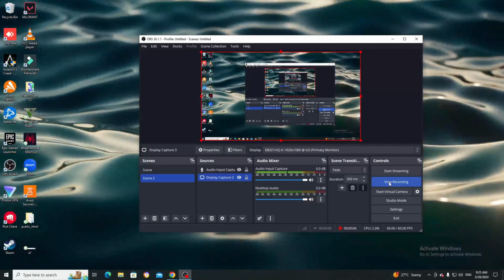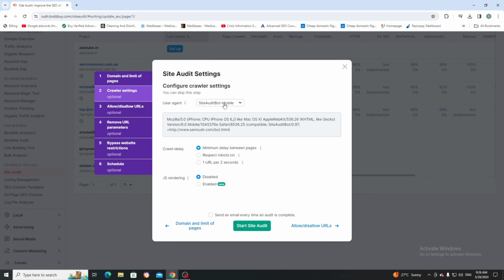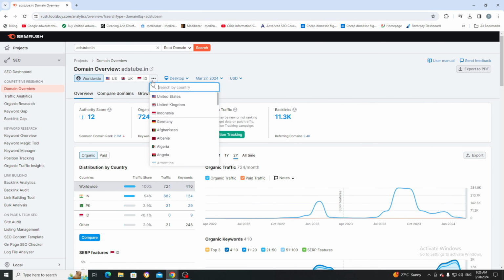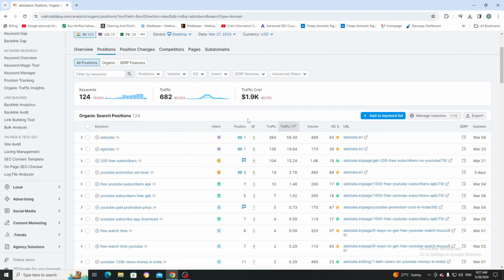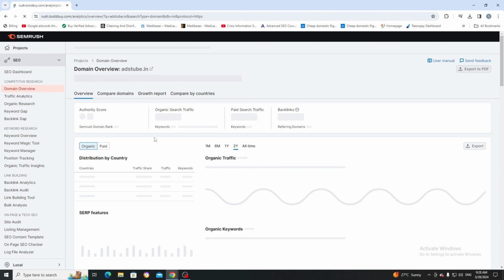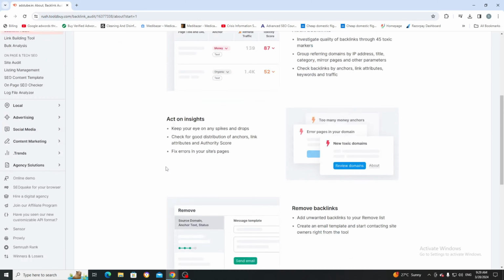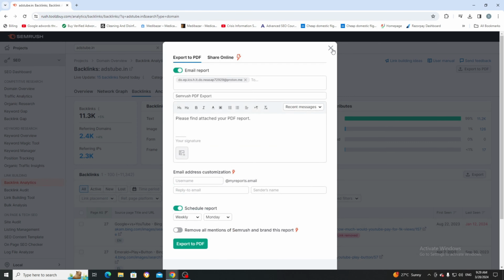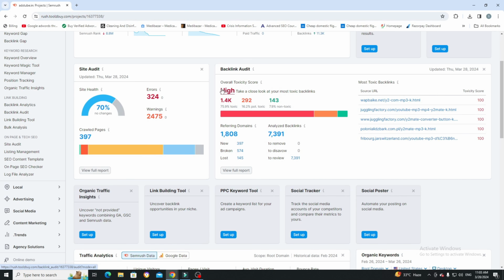How To Audit Any Website By Using SEMrush | SEO Audit | Rank Website On Google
Welcome to our comprehensive guide on conducting website audits using SEMrush, the ultimate tool for optimizing your online presence and ranking higher on Google. Whether you're a seasoned SEO professional or just starting out, this tutorial will equip you with the knowledge and techniques to audit any website effectively.

In this video, we'll delve into the step-by-step process of utilizing SEMrush's powerful features to analyze every aspect of your website's performance. From identifying technical issues to uncovering opportunities for keyword optimization, we'll cover it all.

Here's a glimpse of what you'll learn:

Introduction to SEMrush: Get familiar with the interface and understand the key metrics.
Technical Audit: Discover and resolve technical issues that may be hindering your website's performance, such as broken links, crawlability errors, and site speed issues.
On-Page SEO Analysis: Optimize your content for search engines by conducting thorough keyword research, analyzing meta tags, and evaluating content quality.
Backlink Audit: Assess the quality and quantity of backlinks pointing to your site, and identify opportunities for link building and disavowing toxic links.
Competitor Analysis: Gain valuable insights into your competitors' strategies and benchmark your performance against industry leaders.
By the end of this tutorial, you'll have the skills and knowledge to conduct comprehensive website audits using SEMrush, enabling you to rank higher on Google and drive more organic traffic to your site.

Don't miss out on this opportunity to supercharge your SEO efforts. Watch now and take your website to the next level with SEMrush!